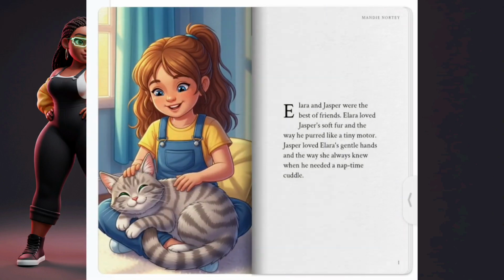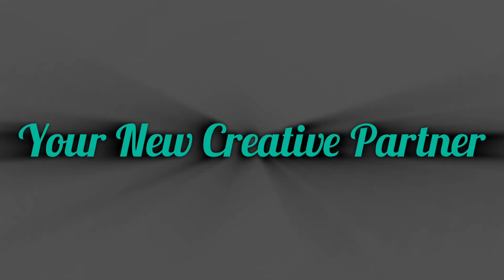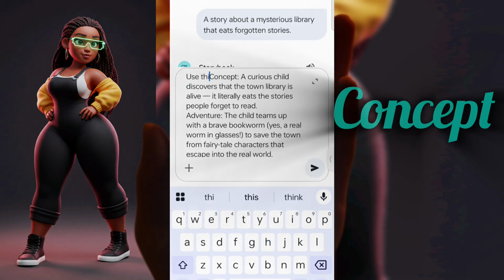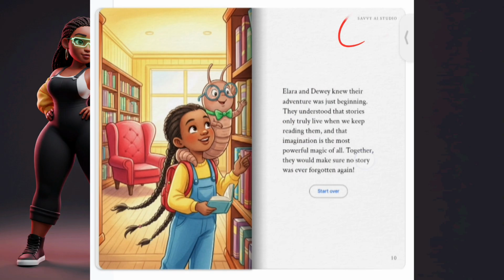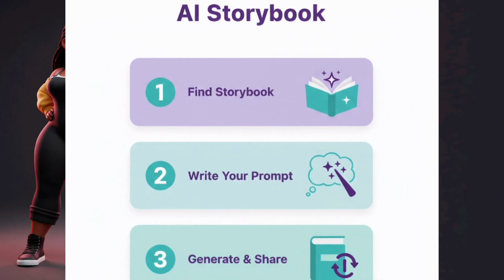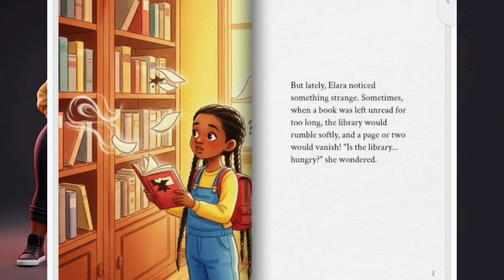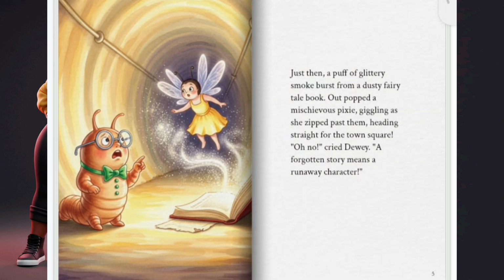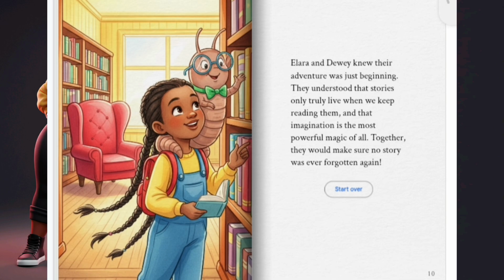How to create Storybooks in Seconds Using Google Gemini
Ready to create professional, illustrated storybooks for free using the power of AI? In this tutorial, I'll show you how to use Google Gemini's brand-new "Storybook" feature to turn your ideas into beautiful children's books, novels, and more—all from your phone!Whether you're a writer, parent, teacher, or content creator, this free AI tool is a complete game-changer. I'll guide you step-by-step through the entire process, from writing the perfect prompt to generating consistent illustrations. Plus, stick around to learn three powerful ways you can start making money with this skill today!✨ WHAT YOU'LL LEARN IN THIS VIDEO:How to access and use the free Google Gemini Storybook feature.The secret to writing the perfect prompt for amazing results.Pro tips for experimenting with different art styles and creating a series.How to sell your AI storybooks on Amazon KDP and Etsy.How to start a faceless YouTube storytelling channel.How to offer your skills as a freelance storybook creator